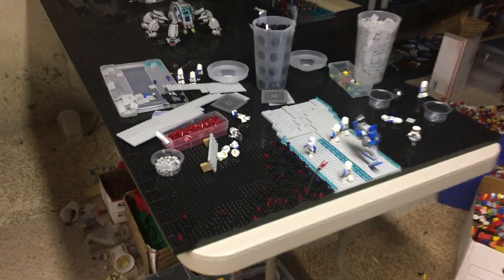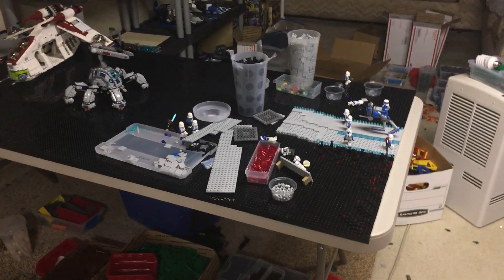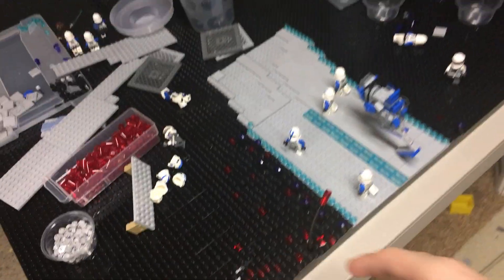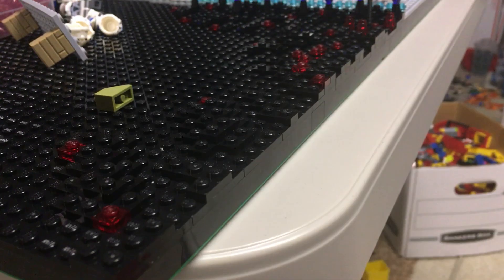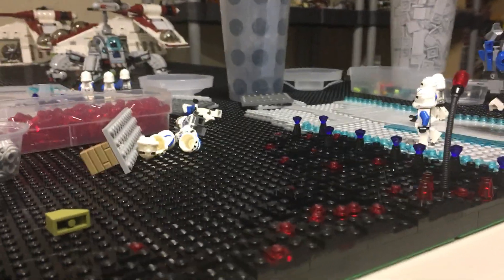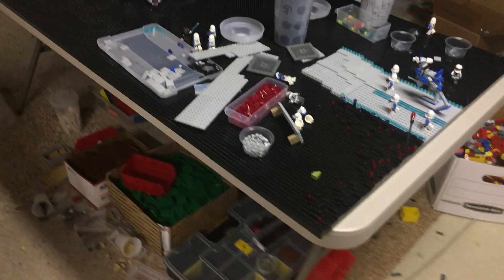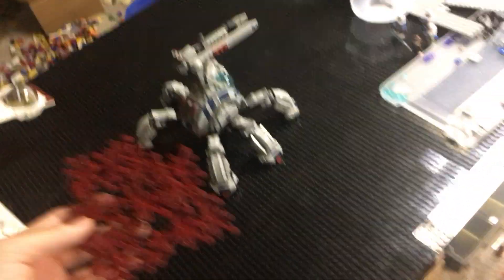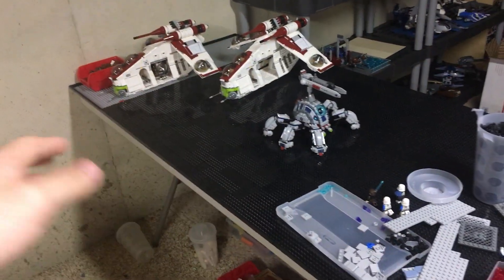Lego Star Wars Umbara MOC Update for (3-19-17)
star wars
lego creation
lego build
how to lego
lego haul
LBS
clone wars
episode 8
rogue one
force awakens
kylo ren
free lego
lego contest